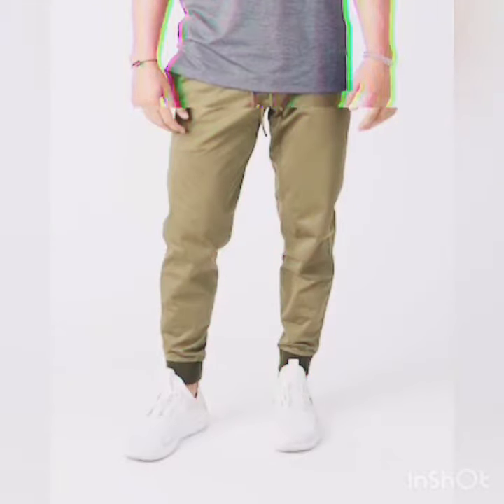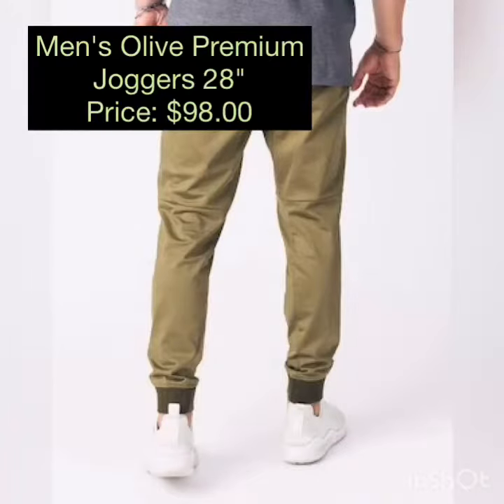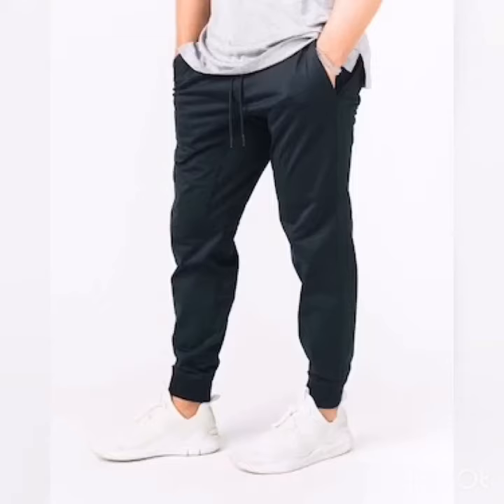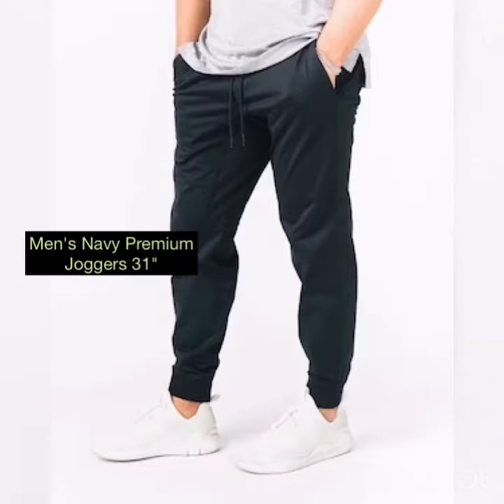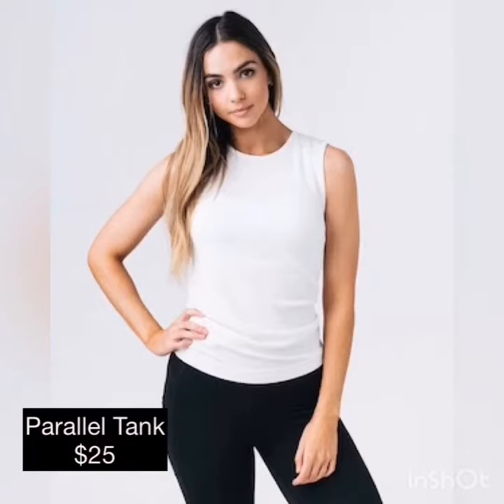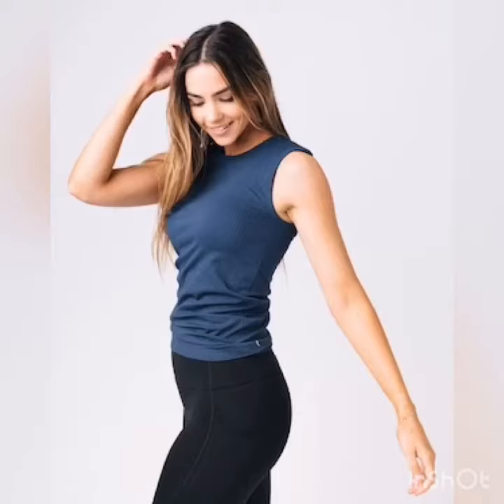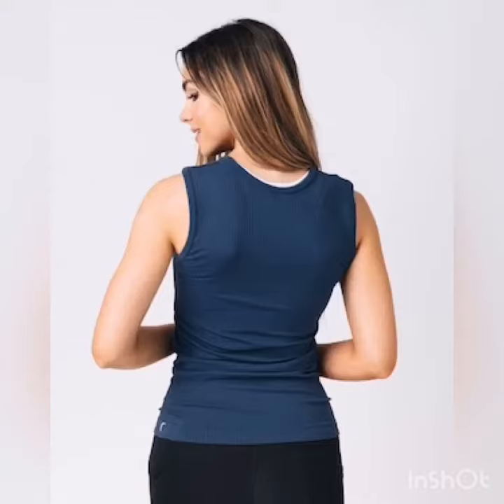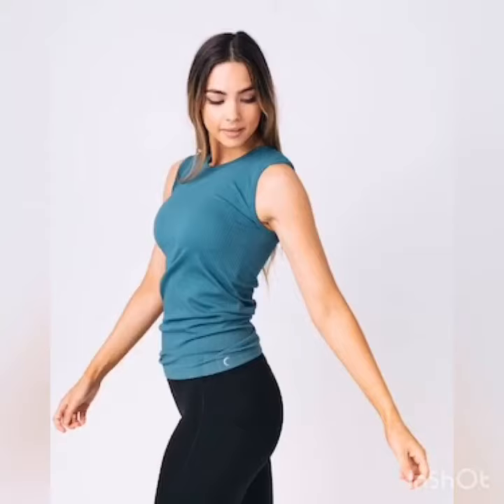New release 8/13/19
Have you been thinking about Zyia?

Think you want to host a party?

Host=Rewards

Join my page there’s cooking, motivation, exercise, ways to lose weight!